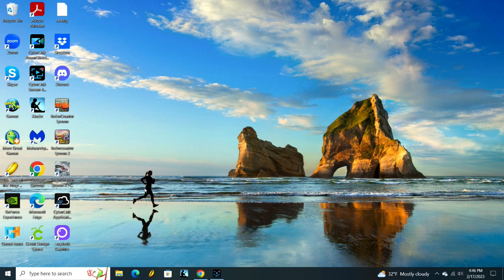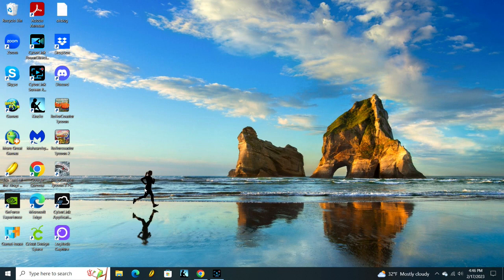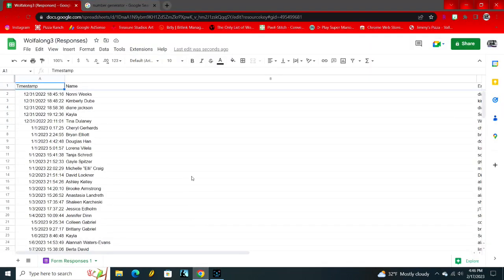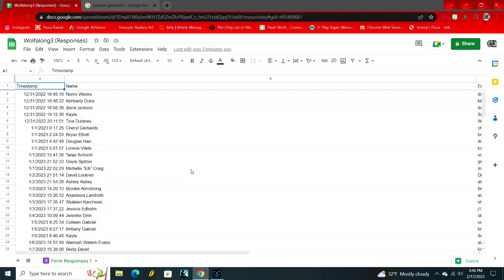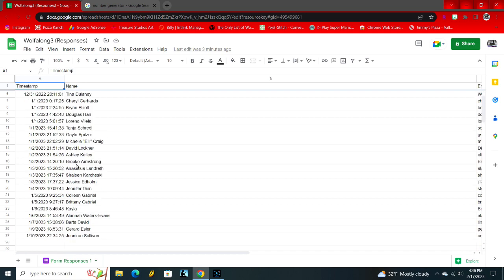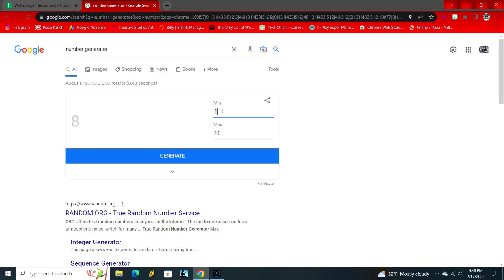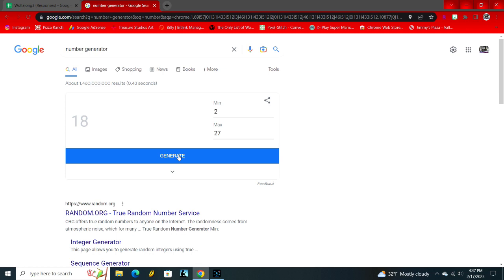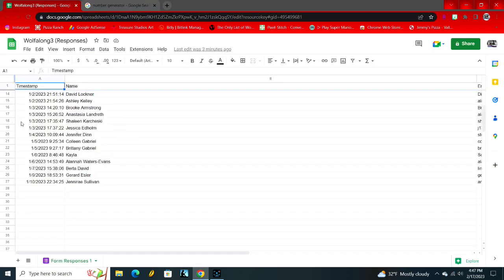Diamond Painting - Giveaway winner for Wolfalong3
Hello all, I am so sorry this is so late. I totally forgot to do this!